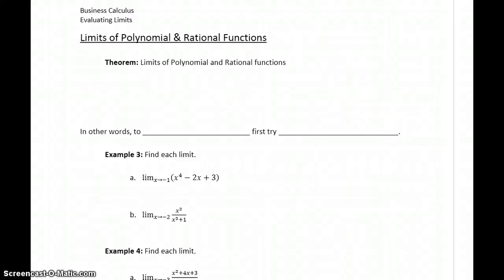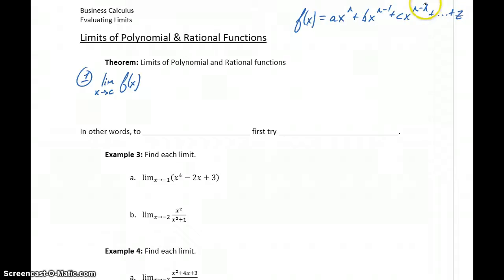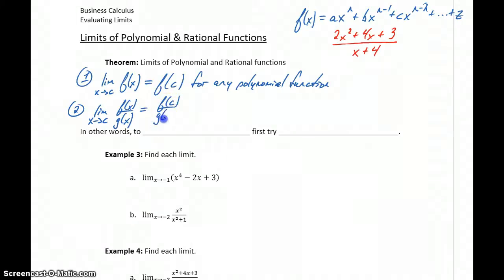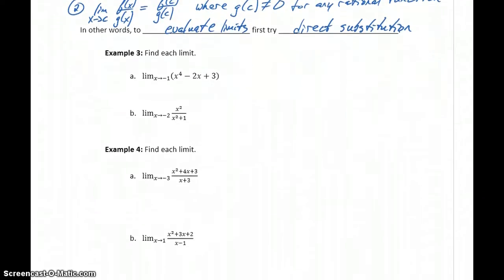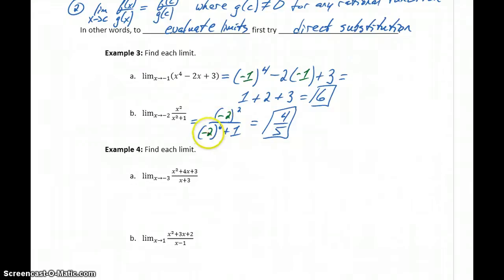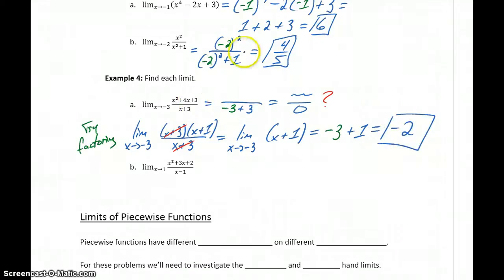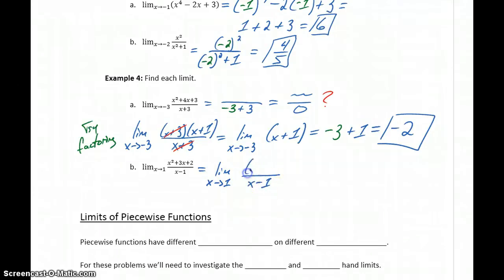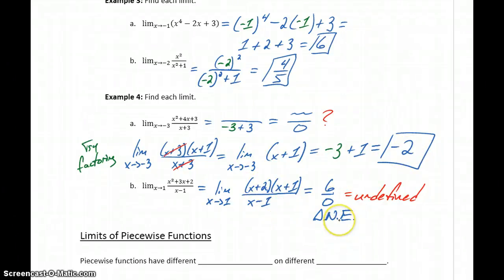Busi Calc Evaluating Limits - Limits of Polynomial & Rational Functions